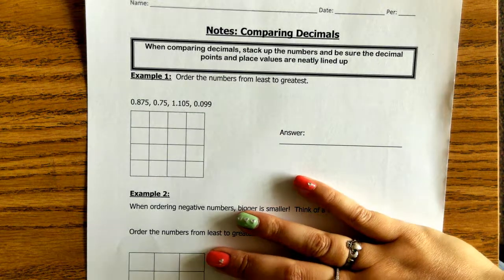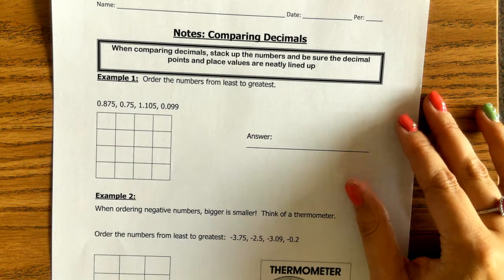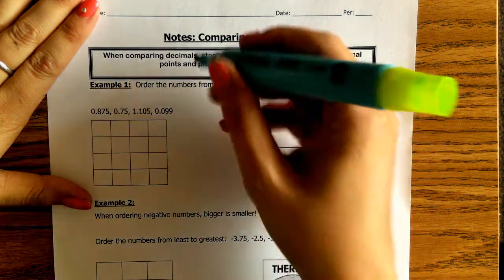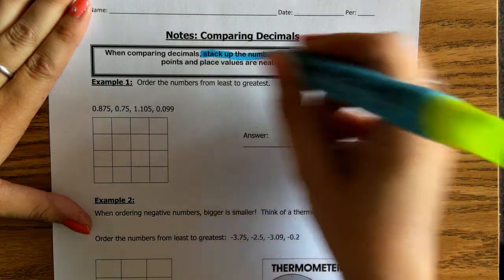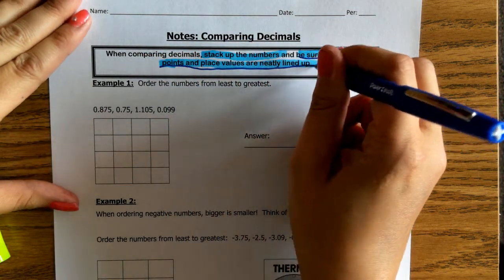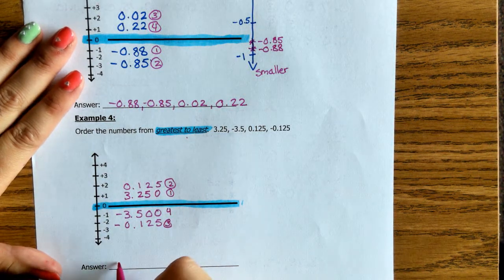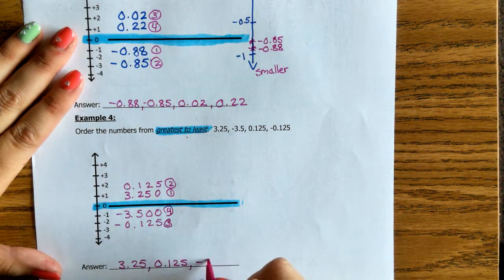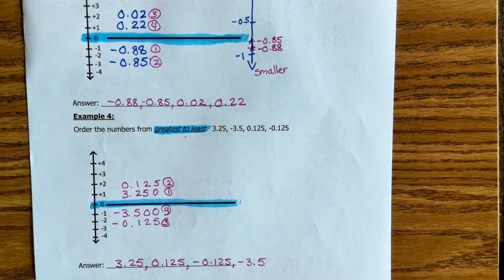Ordering Decimals Notes